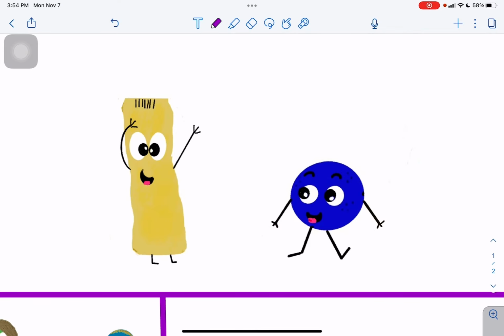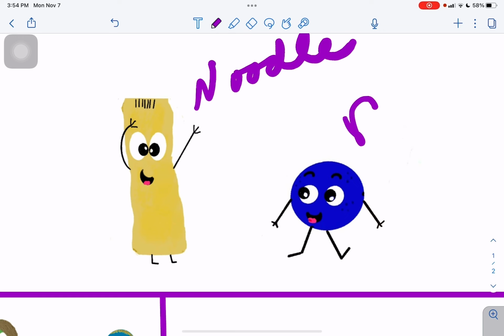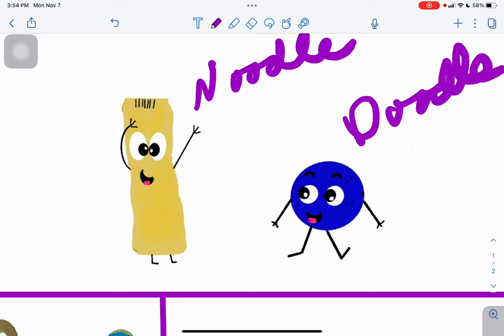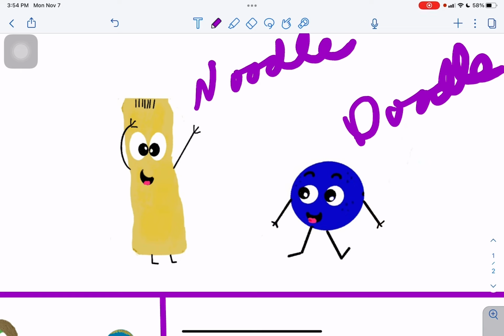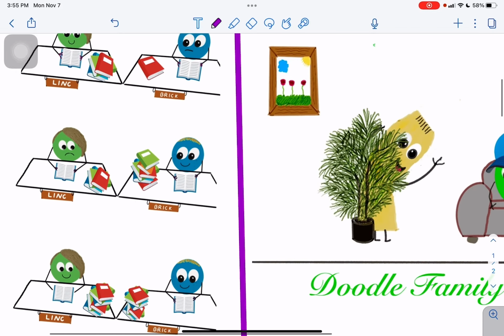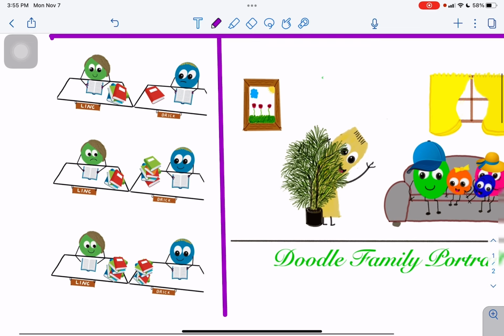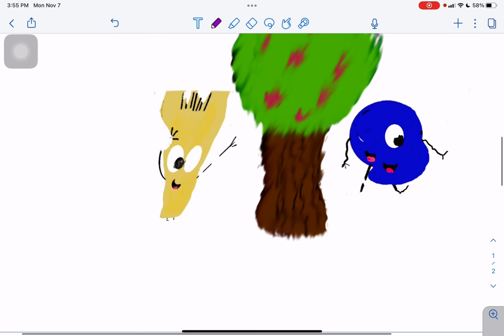A Message to Loved Ones with VI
Sometimes those with low vision feel isolated & misunderstood. This is a video speaking from the heart on behalf of all VI who feel that way at times & what you can do to help.